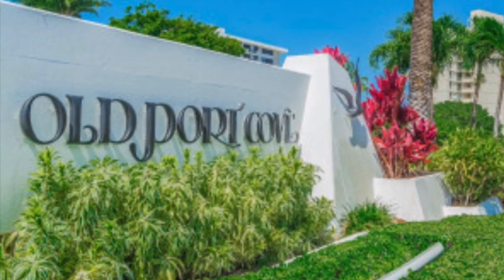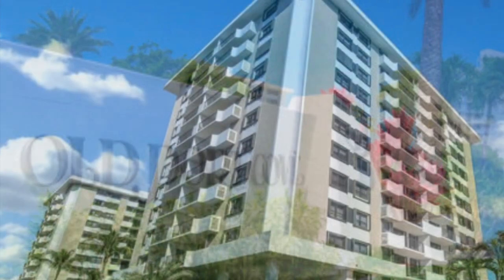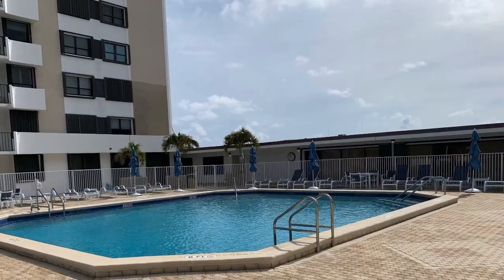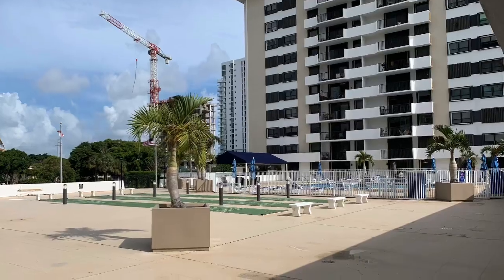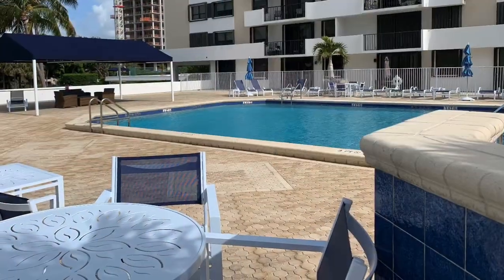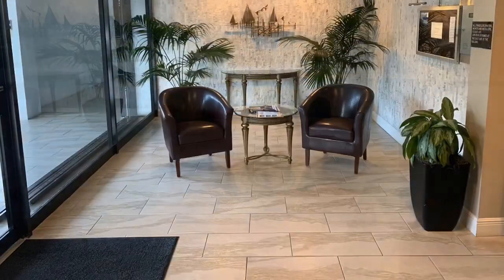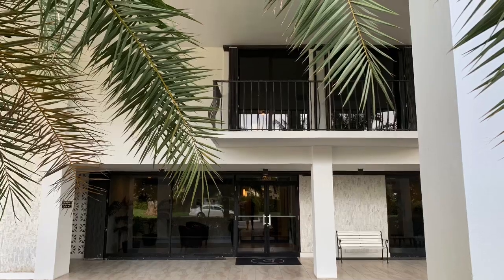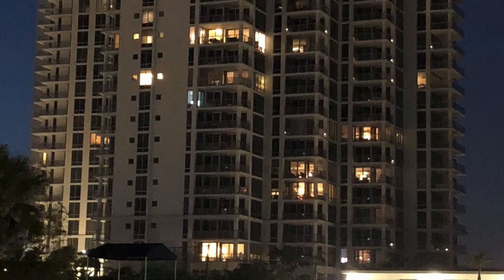299,900 2/2 Old Port Cove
AMAZING VIEWS OVER THE YACHT BASIN AND THE OCEAN EASTERN FACING .. Great Location just south of PGA Blvd and minutes to Singer island Beaches DIRECT ACCESS DOCKAGE
SPECTACULAR DIRECT VIEW OF OCEAN and YACHT CLUB FROM THE 6th FLOOR...

DESCRIPTION

Beautiful Modern Renovatio. Opened up kitchen with bar, modern upgraded appliances large tile floors, upgraded closet organizers, sleek vanities/fixtures and guest bathtub & master walk-in shower. Beautiful Sunsets and City nightlight views from the main living room & Master and Guest room . 24-Hour Manned Gatehouse, Secure Lobby Entry, Garage Parking, Heated Pool, Waterfront Social Room and Tennis. Enjoy the 2 mile walking path that follows the waterfront. Jack Nicklaus Signature Golf and Tennis across the street. Minutes to world-class shopping, dining and miles of beaches. On-site Restaurant/Bar and mega-yacht marina.

RENTAL FEATURES
Family room
Storage space
Dishwasher
Microwave
Garbage disposal
Stainless steel appliances
Freezer
Heat: forced air
Central A/C
Air conditioning
Ceiling fans
Cable-ready
High-speed internet
Wired
COMMUNITY FEATURES
Waterfront
Elevator
Gated entry
Tennis court
Dock
Garage - covered and Attached  very close to building entrance door .